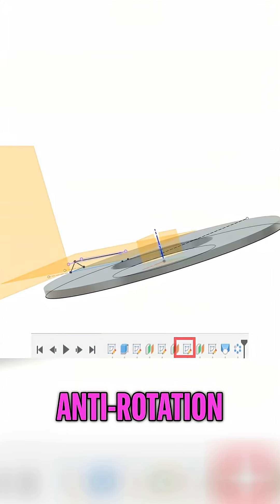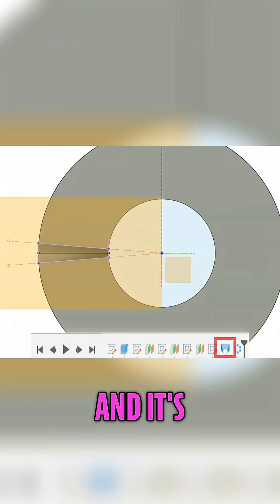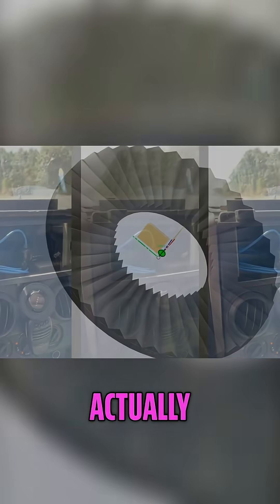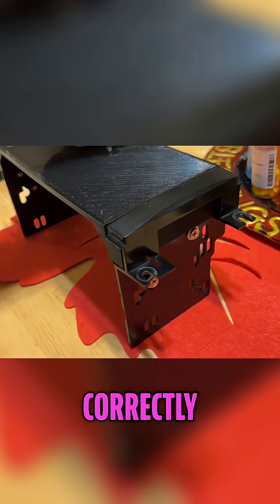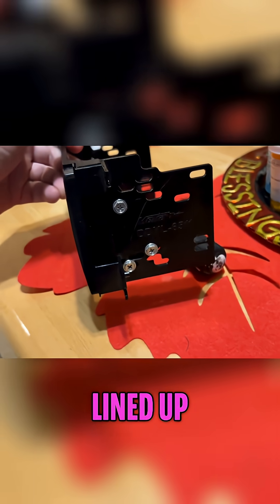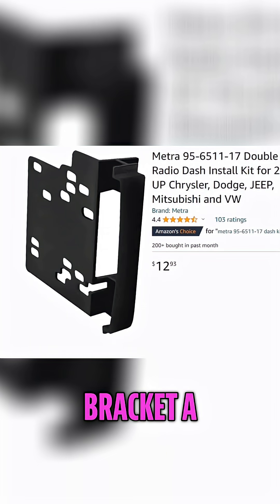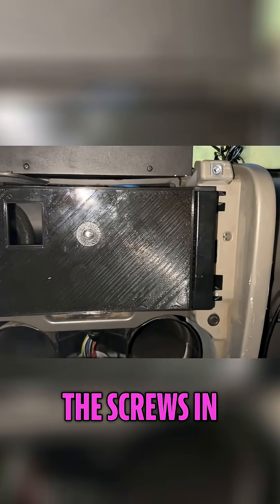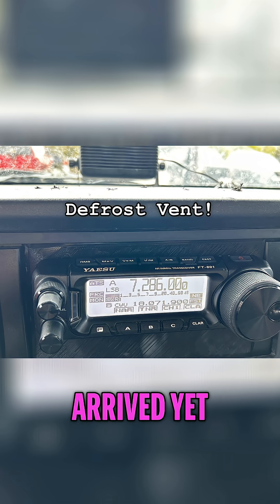Jeep Wrangler Radio Upgrade: Custom Yaesu FT-891 Install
Revamp your Jeep Wrangler with a sleek, hidden ham radio install! Ditch the old AM/FM and mount your Yaesu FT-891, keeping a clean interface. Works for 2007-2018 models with double DIN radios.